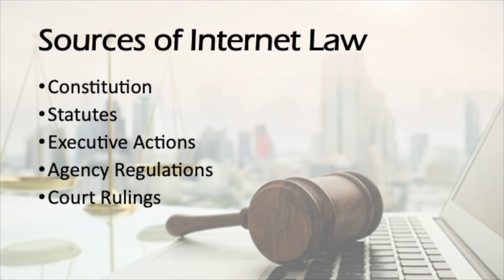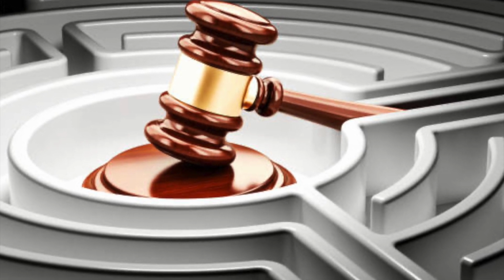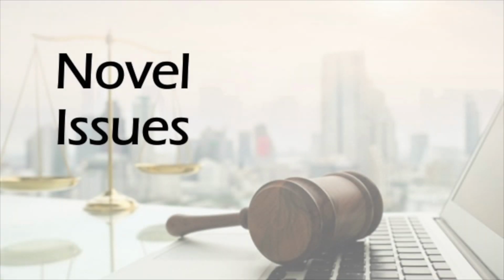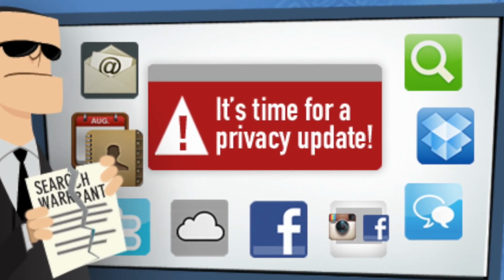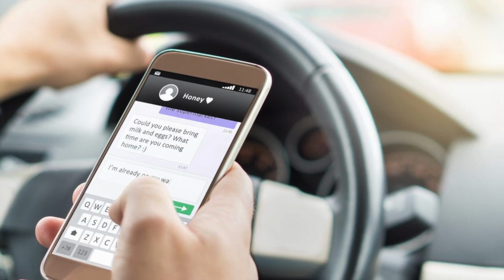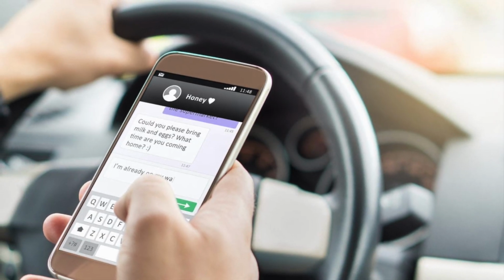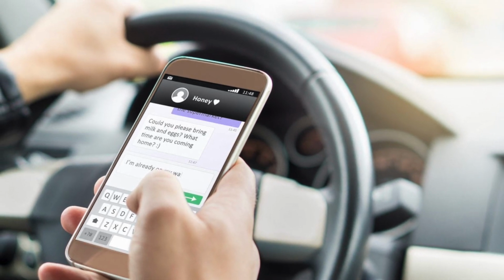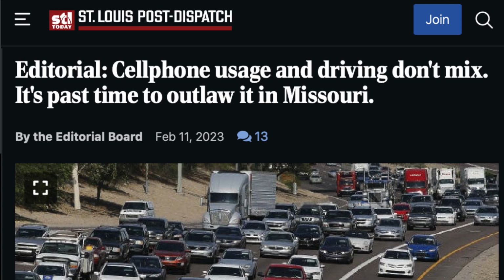Internet Lawmaking Challenges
Cyber law professor Mark Grabowski discusses the various obstacles that prevent the United States from updating outdated laws to keep up with technology.